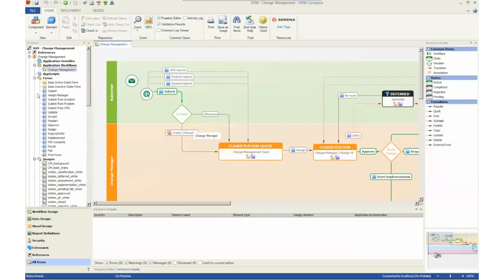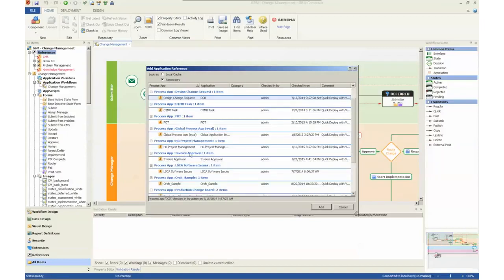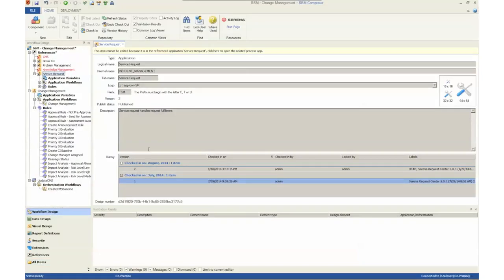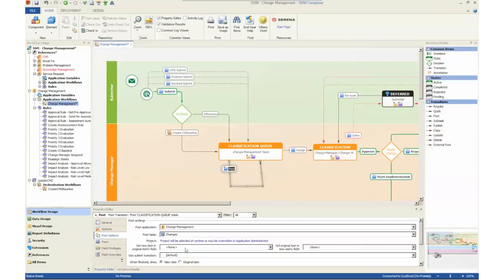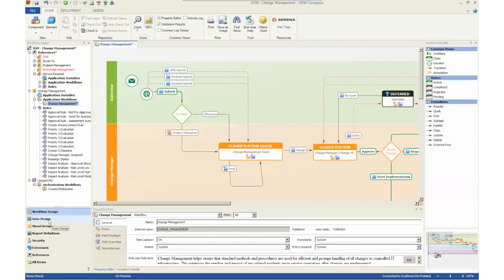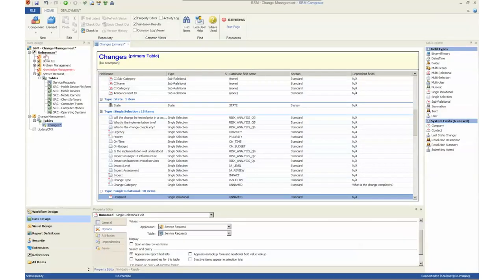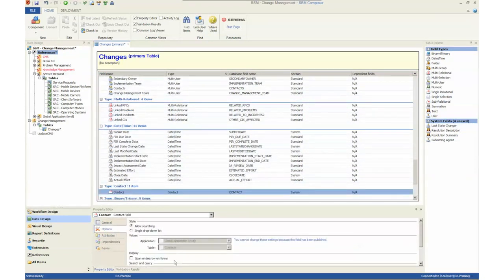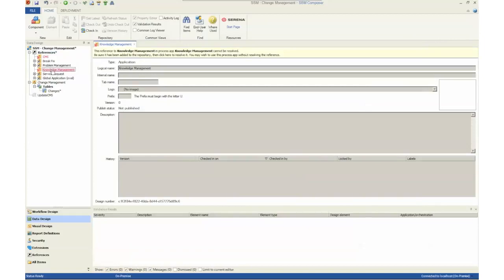SBM Support Solutions Using Application References